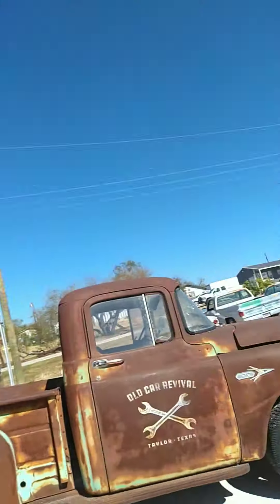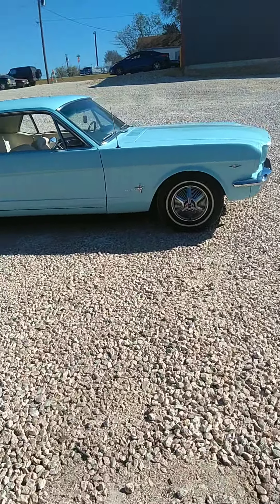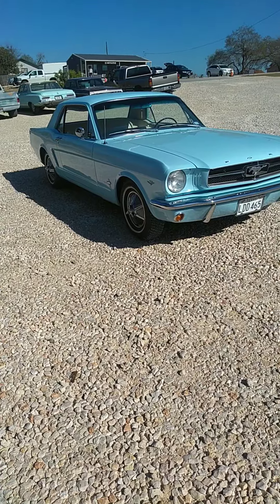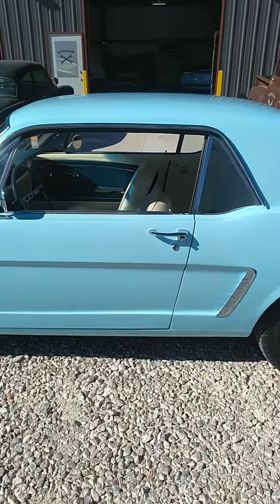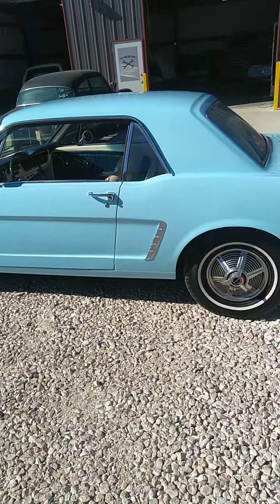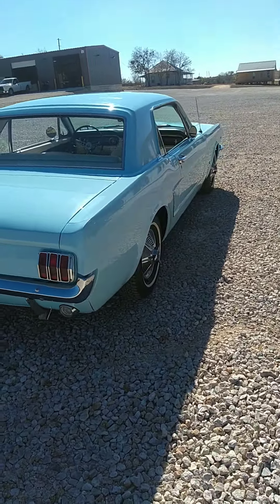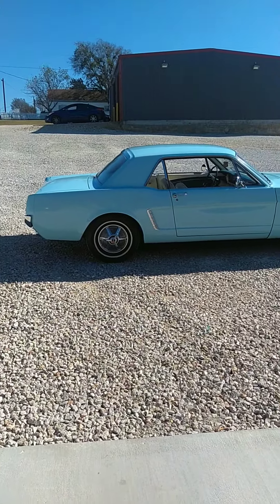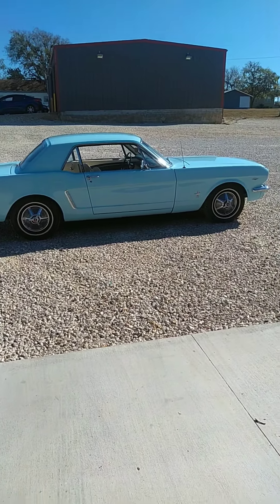Old Car Revival 65 Mustang